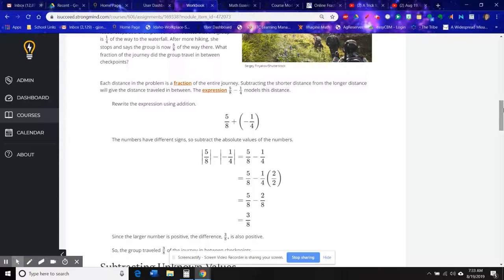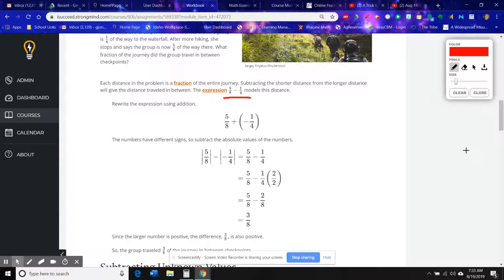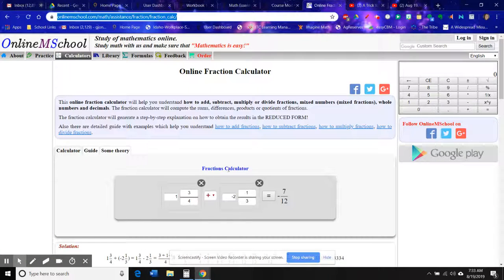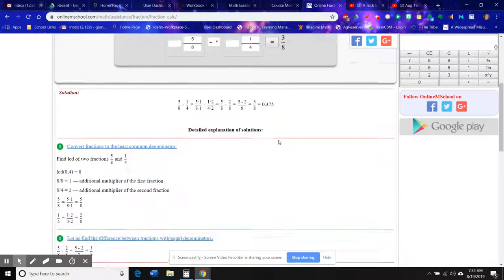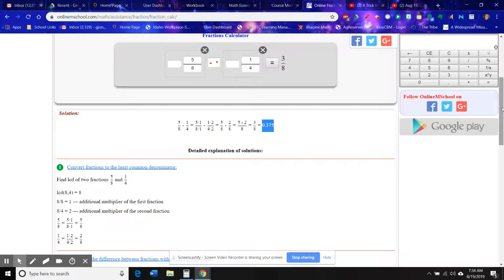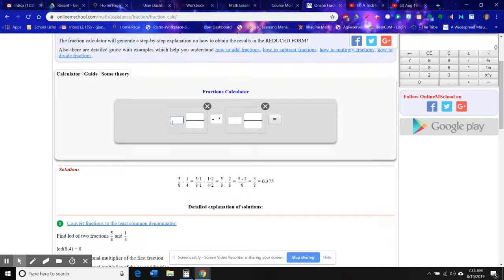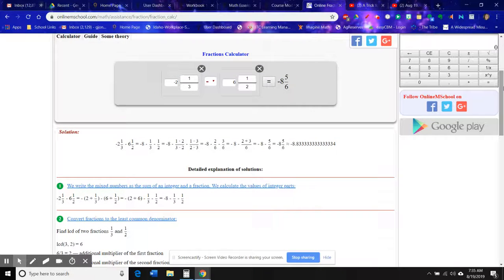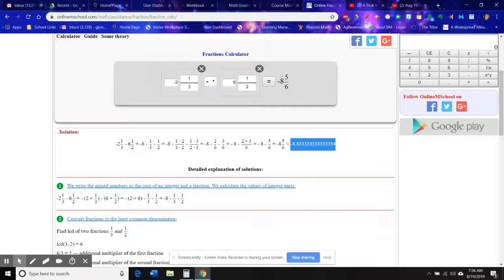Fractions Calculator Tutorial